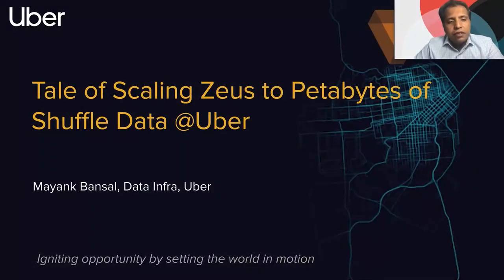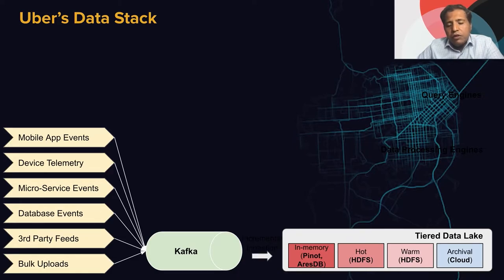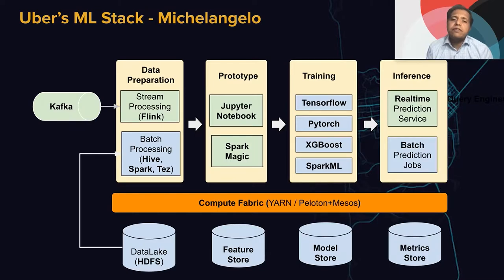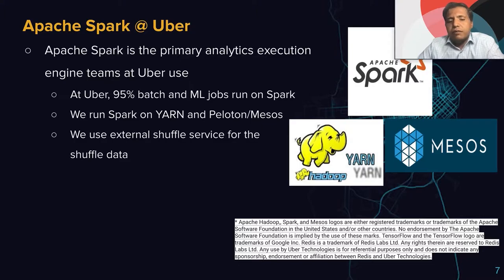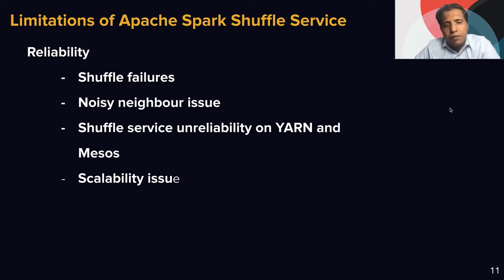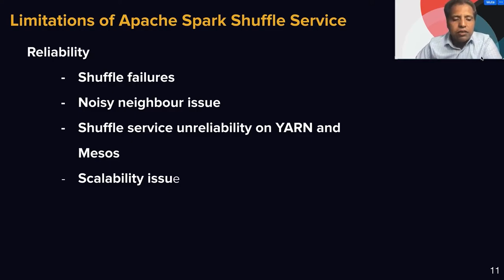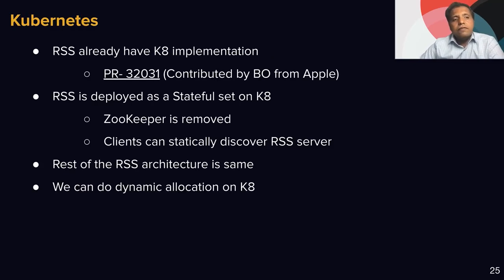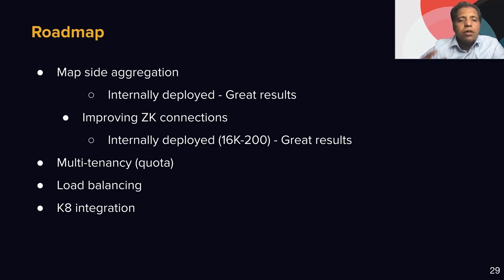Tale of Scaling Zeus to Petabytes of Shuffle Data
Zeus is an efficient, highly scalable, and distributed shuffle as a service that is powering all Data processing (Spark and Hive) at Uber. Uber runs one of the largest Spark and Hive clusters on top of YARN in the industry which leads to many issues such as hardware failures (Burn out Disks), reliability, and scalability challenges. Last year, we discussed with this forum about Zeus service architecture traits and early results. Since then we made great progress, we open-sourced Zeus last year and deployed it to our all analytics clusters.

In this talk, we want to talk about how we scaled the Zeus service to all the spark workloads, scaled to billions of shuffle messages and petabytes of shuffle data at uber. We will also talk about the strategies which we took to roll out Zeus to this massive scale without users noticing any difference or any service disruption. We also want to talk about further improvements which are on the horizon for Zeus as well as the performance and reliability improvements that have been done in future releases.